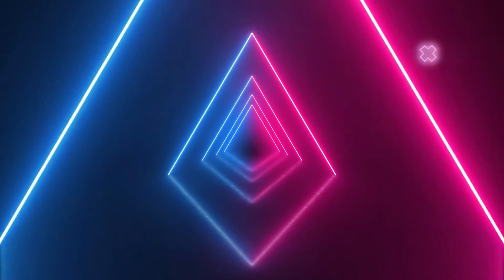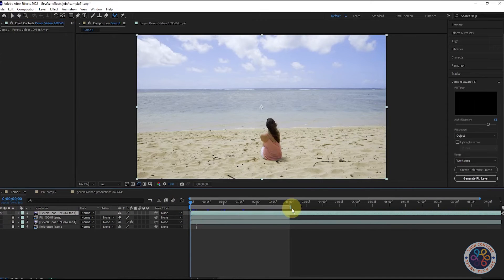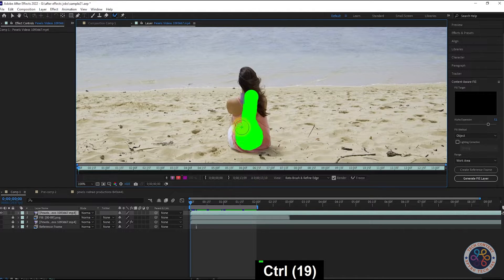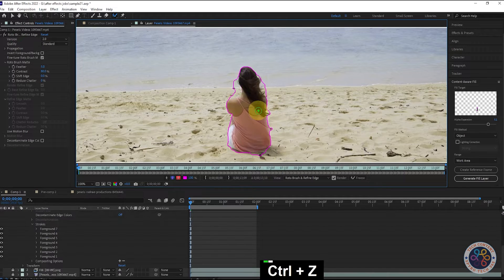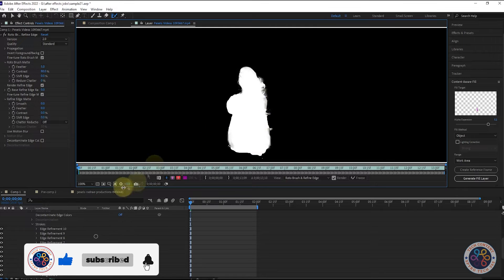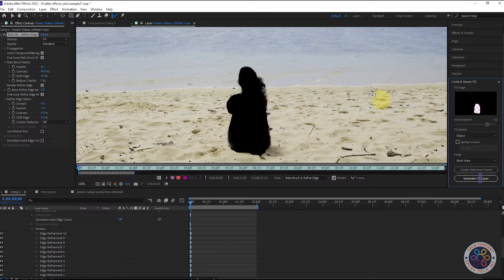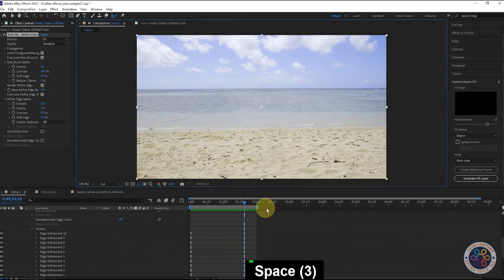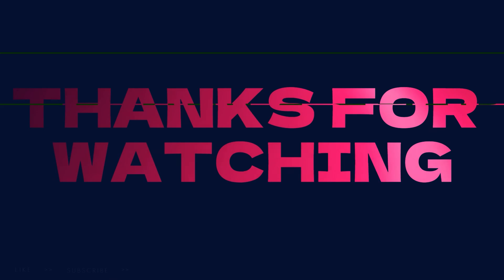Effortlessly Remove Objects with Roto Brush Tool in After Effects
Are you tired of spending hours manually removing objects from your video footage? Look no further! In this step-by-step tutorial, we'll show you how to effortlessly remove objects using the powerful Roto Brush Tool in Adobe After Effects.

Master the art of object removal and enhance your video editing skills with our easy-to-follow guide. We'll cover everything from setting up your workspace to refining the edges of your selection for a seamless result. Whether you're a beginner or an experienced editor, this tutorial is perfect for you!

Every Tutorial on my channel is made with Love and Hard work.